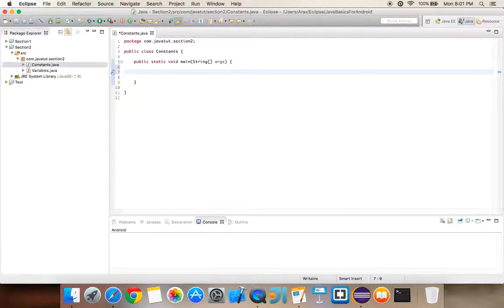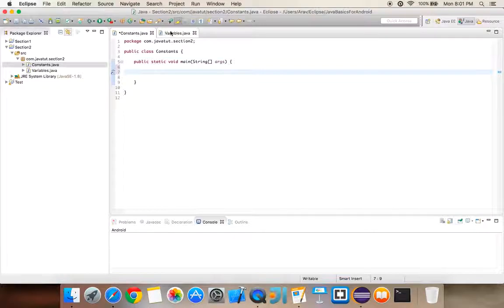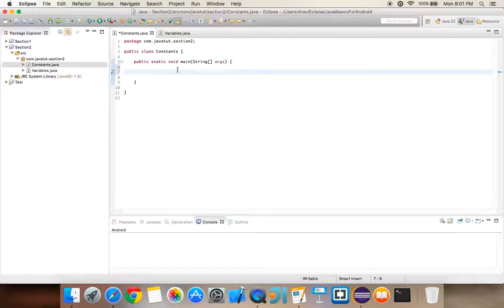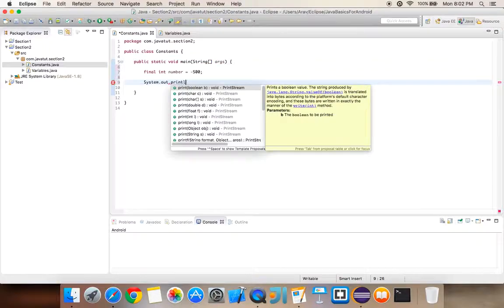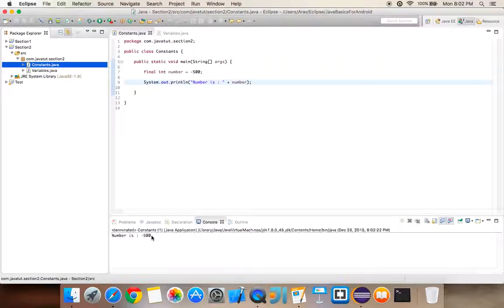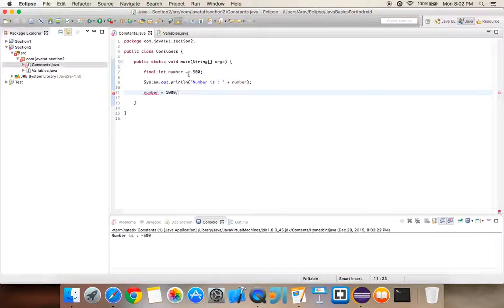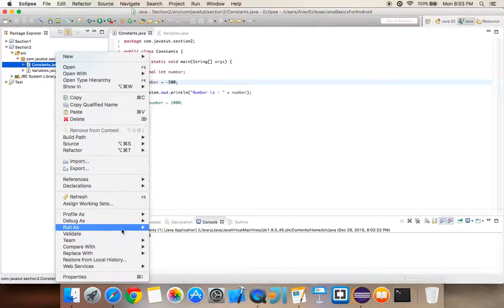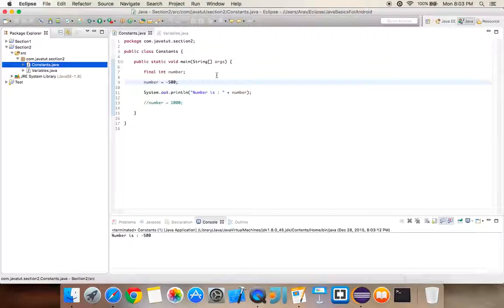5 - Constants in Java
This video explains how to define and use constants in Java.